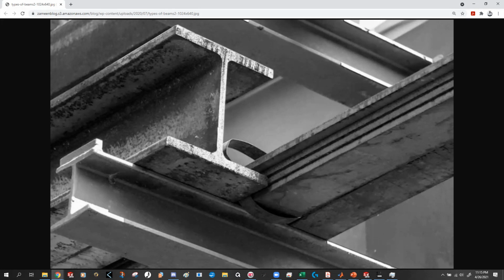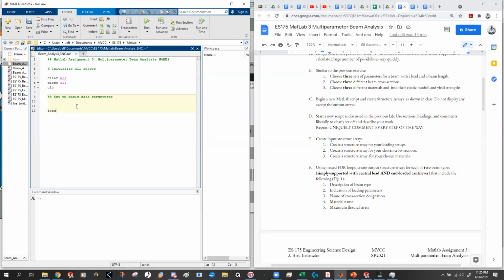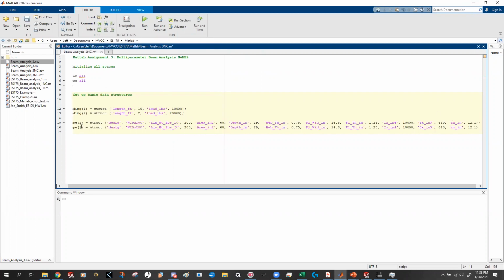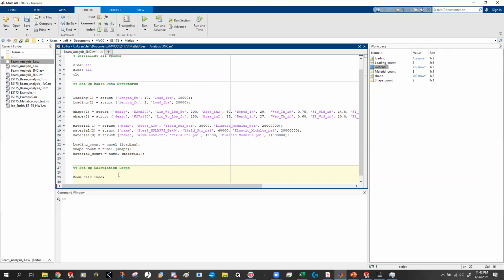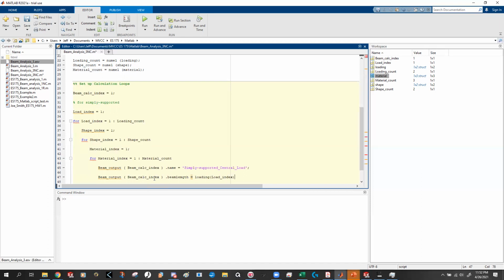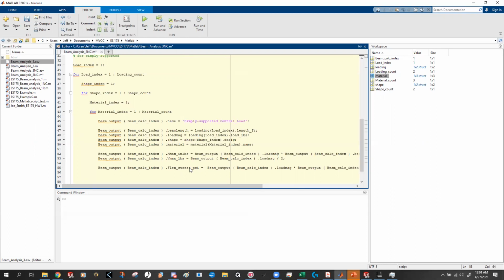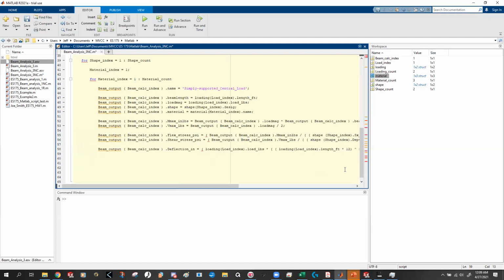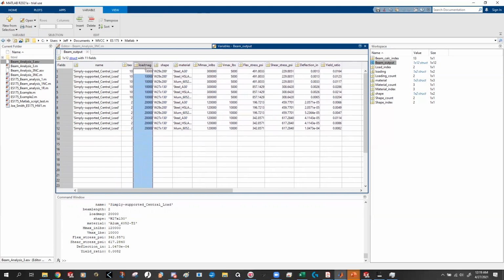Matlab Multiparameter Beam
This video is the third in a series of introductory Matlab videos for first-year engineering students. The series is not intended as a broad-based skills development program, but rather as a way of introducing a few concepts by example. This video in particular shows how the use of "structures" can be leveraged to create data sets in a more powerful way than a spreadsheet using the engineering example of a beam in bending.